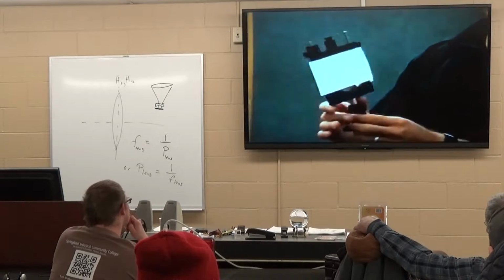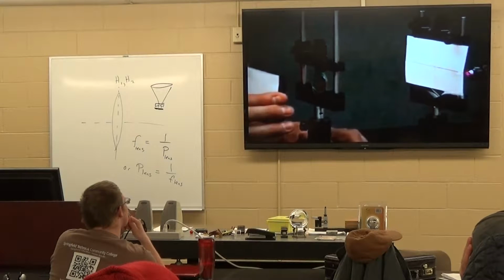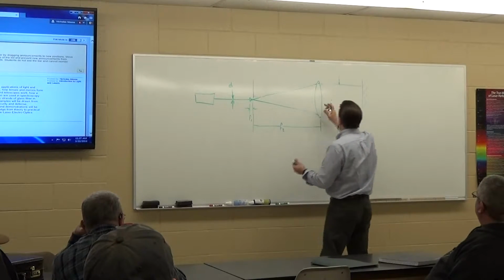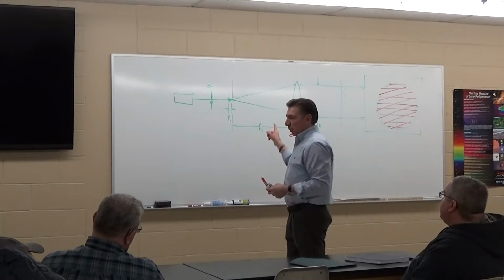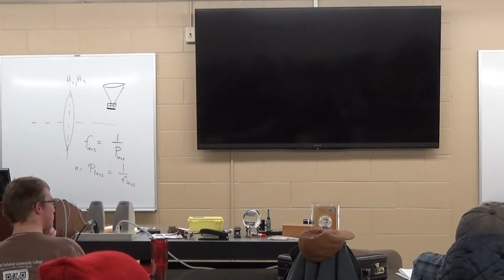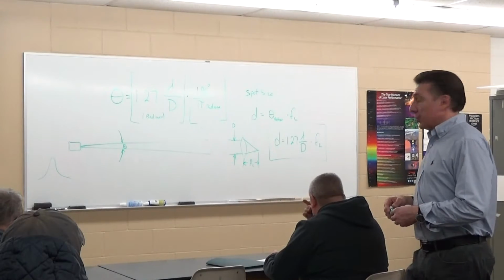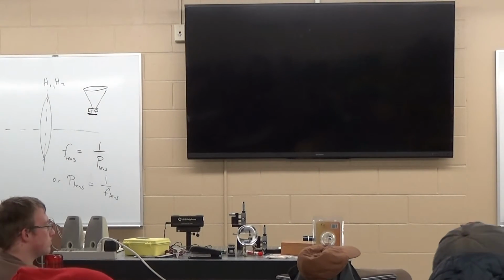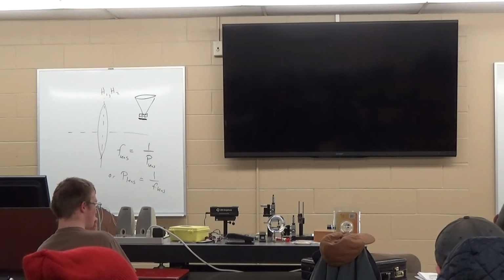PHY- 118 Introduction to Light and Lasers, Chapter 6, Part 1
13th Class Session